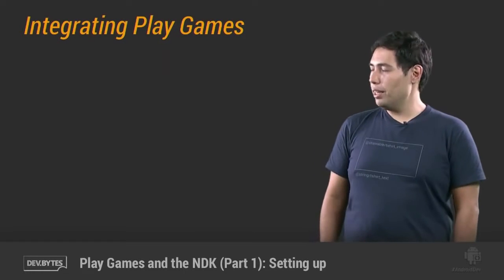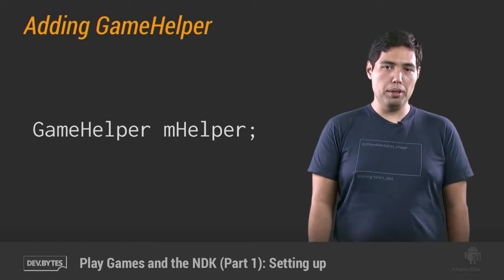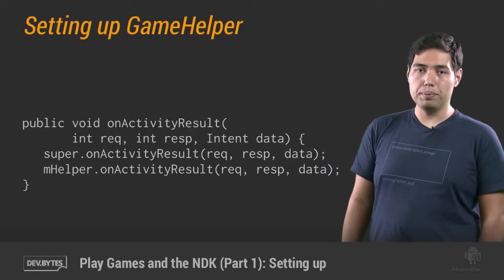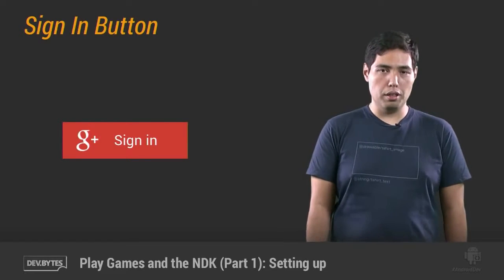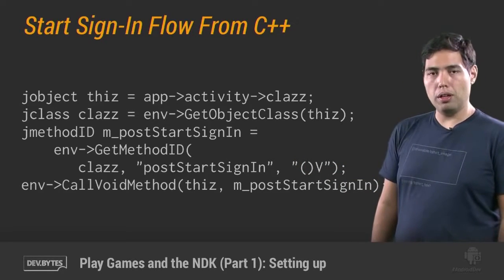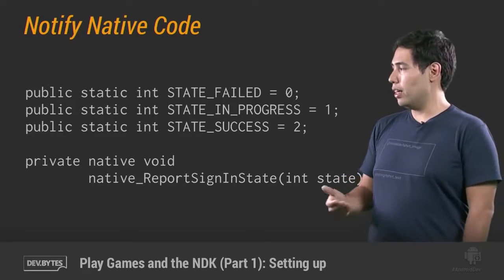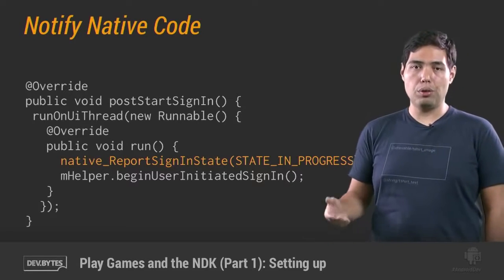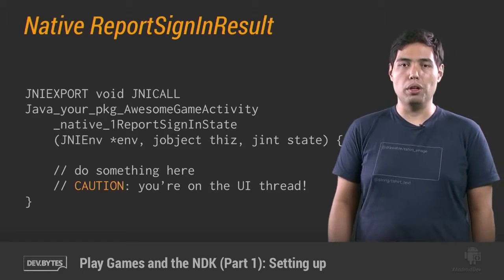DevBytes Play Games and the NDK Part 1 Setting up